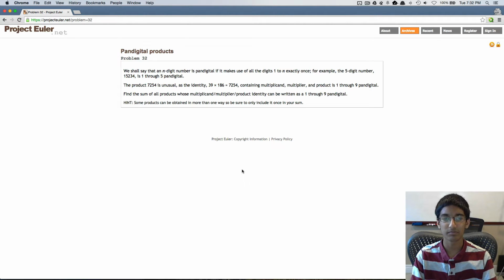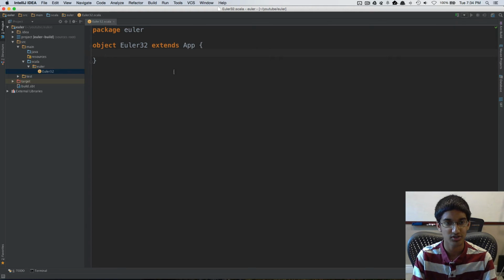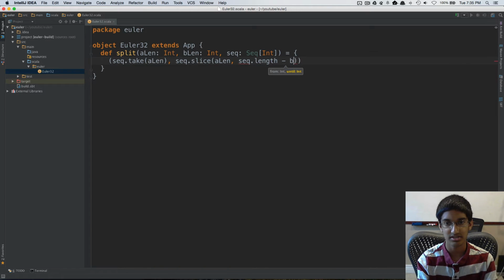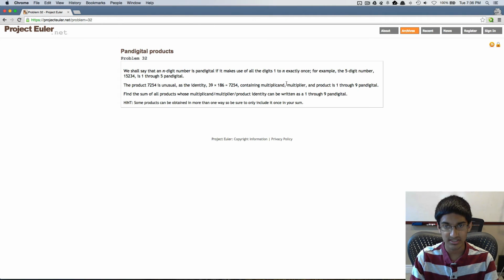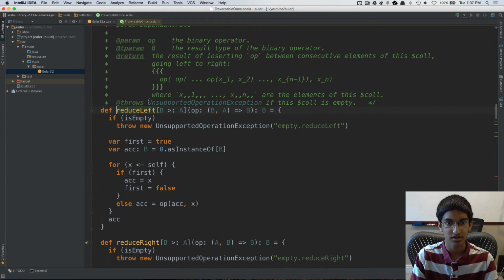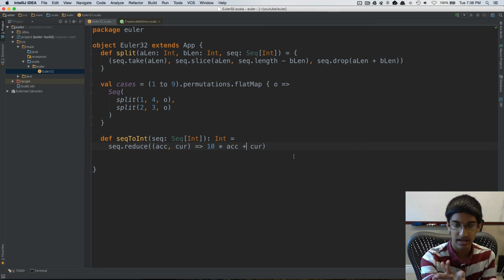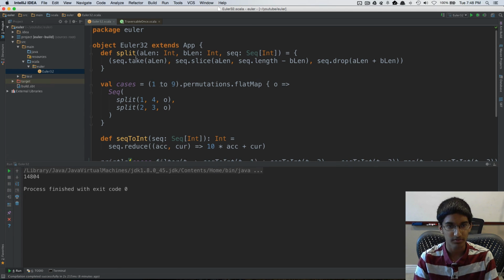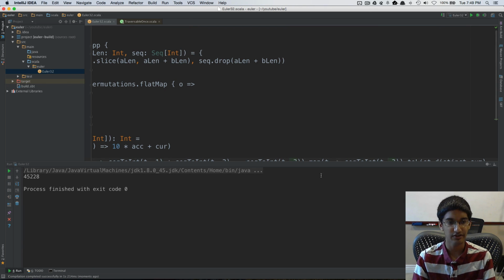Project Euler using Scala: Problem 32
Solving Project Euler problem 32 showing use of reduce and permutations.